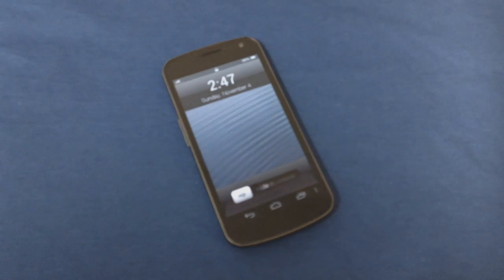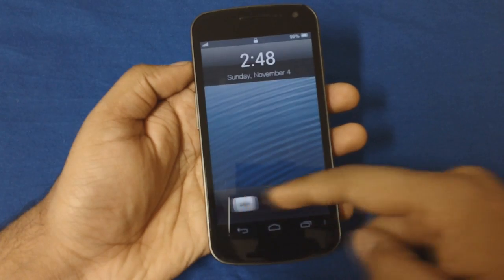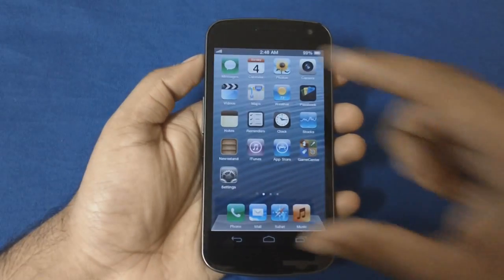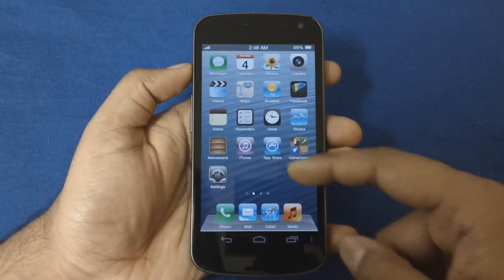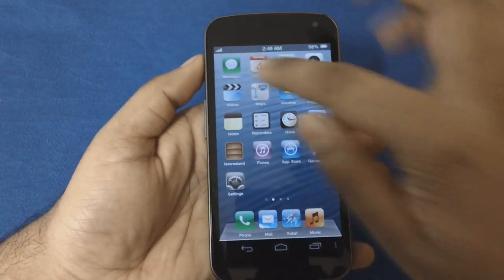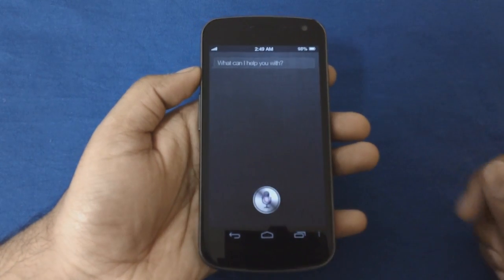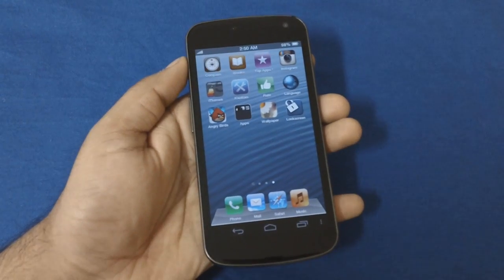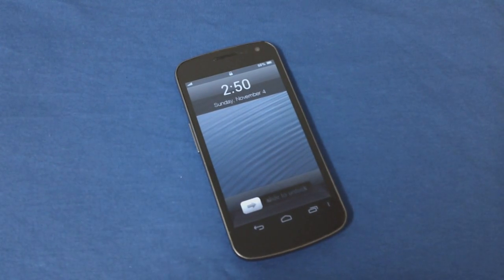Make Your Android Phone Look Like An Iphone 5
Very easy to do and the best way to have an Iphone5 fully customizable homescreen!
All you need to do is download an app!

The name of the App is "Iphone 5 Screen By HecSe7en":
Questions or suggestions? Follow me and ask! Twitter Googe Plus Instagram